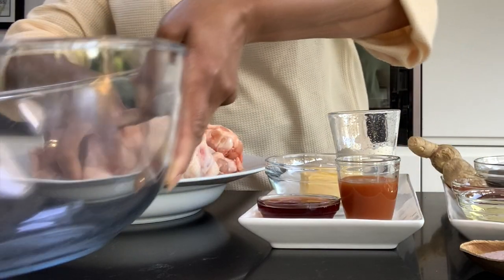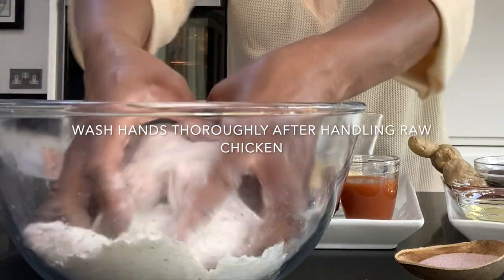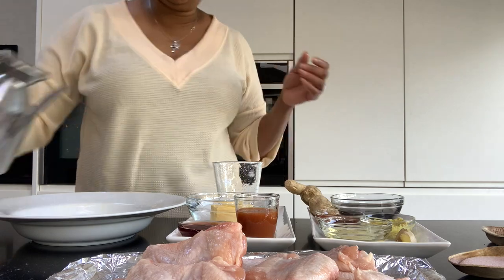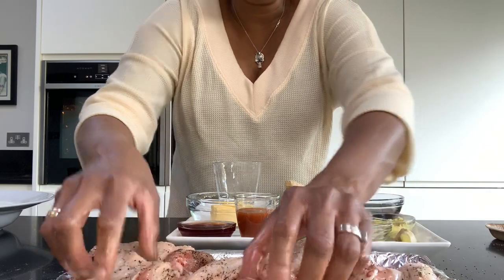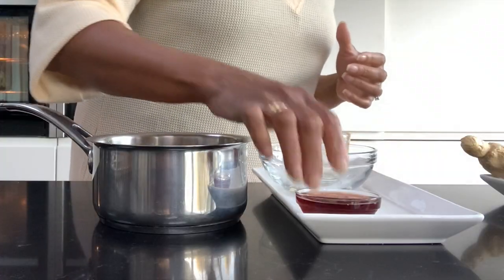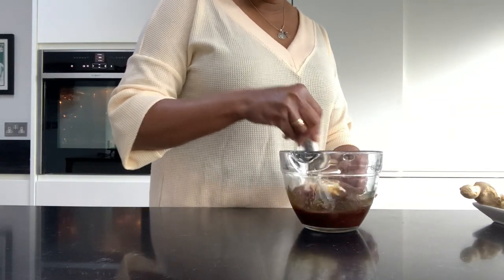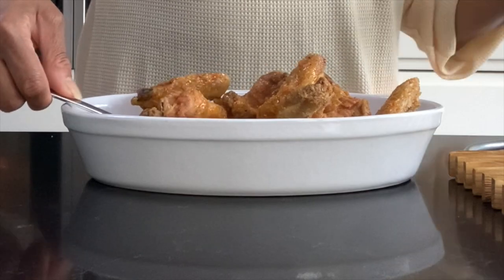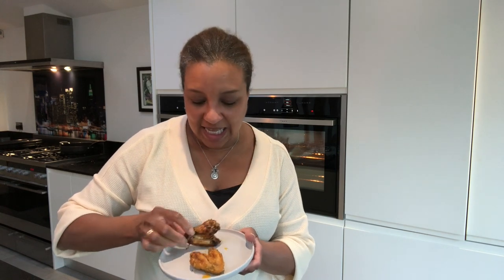CHICKEN WINGS TWO WAYS : Perfect for Movie Nights!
Hello Cravers!

In this episode I am making chicken wings two ways, ideal for a family movie night! The first is a classic: the sharp yet buttery Buffalo wings, named after the city in NY state where they were created; then we have the sticky-sweet Asian wings. Which one do you prefer?!

Buffalo Wings

1 kg/2.25 lbs chicken wings
65g/ 1/2 cup all purpose/plain flour
1  1/2 tsp salt
1 1/2 tsp pepper
Enough oil to fill your frying pan 2.5 to 4cm/1 to 1.5 inches deep

Sauce:
85g/6 tbsp butter
45ml/3 tbsp red wine, sherry or white wine vinegar
60ml/4 tbsp tabasco sauce

In a pan heat your oil to 180C/350F.
Place your wings in a bowl and add the flour, salt and pepper. Toss to dust and then shake off excess flour.  Fry for around 10-15 minutes, turning half way and transfer to a plate covered with kitchen roll.

While the wings are frying, place the sauce ingredients in a pan and melt over low heat.

When the wings are ready place in a bowl and drizzle the sauce over them.  Toss and serve hot or at room temperature.

These can be eaten with a classic blue cheese dressing and celery sticks or on their own.

Asian wings

1 kg/2.25 lbs chicken wings
1  1/2 tsp salt
1 1/2 tsp pepper

Glaze:
60ml/4 tbsp mirin
45g/3 tbsp grated ginger
80ml/ 1/3 cup soy sauce
60ml/4 tbsp sesame oil

Preheat oven 180C/350F.
In a bowl mix chicken wings, salt and pepper.  Place on a baking tray and place in the oven for 30 mins. Turning them after 15 mins

While the wings are baking mix the glaze ingredients.

After 30 minutes take the wings out of the oven and drizzle the glaze over them. Return to the oven and bake for a further 5 minutes.  Turn the wings and cook for a further 10 minutes until sticky and glossy.

Enjoy! x